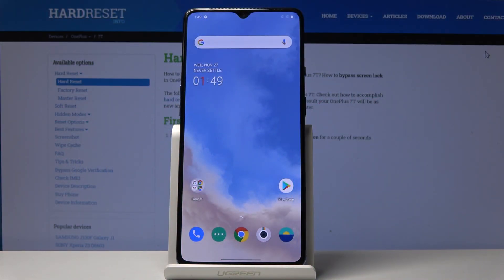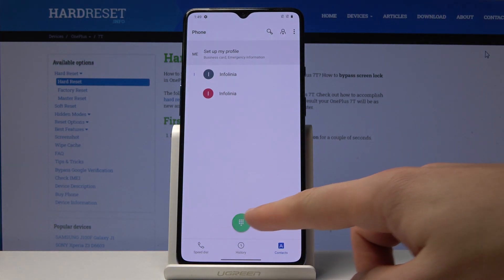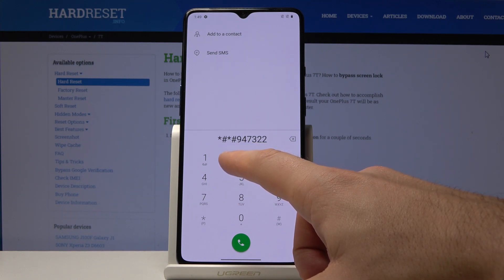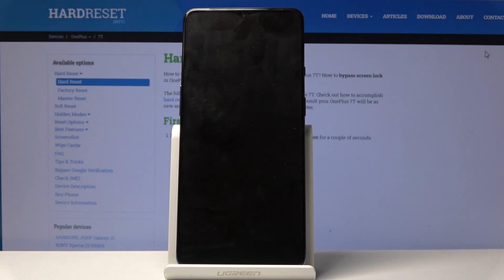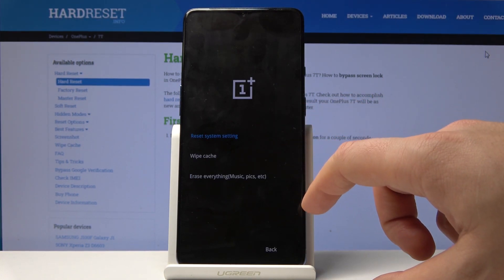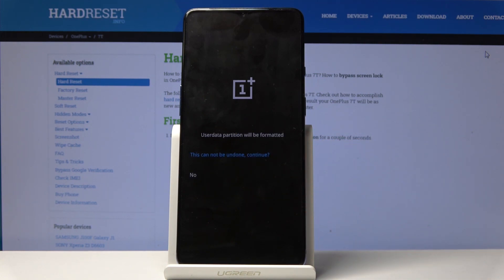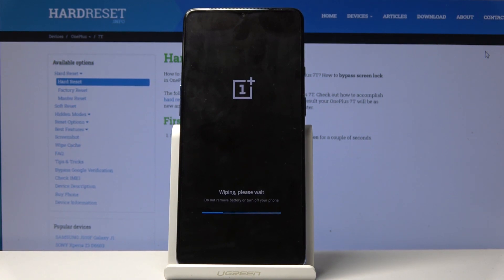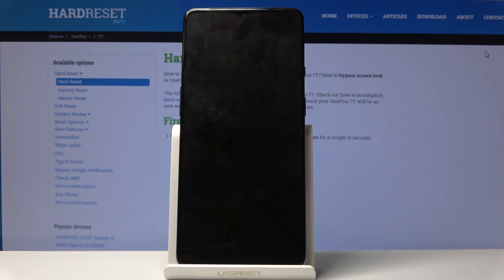Hard Reset OnePlus 7T - Reset Device via Secret Code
Watch and learn how to easily wipe all data from OnePlus 7T. Come along with a secret code, which will enable you to erase all data stored in your device’s internal storage. Just a few clicks separate you from refreshing the whole device. Delete all the documents, photos, passwords or accounts. Afterwards, set up your device as a brand new one.

How to factory reset OnePlus 7T? How to erase data in OnePlus 7T? How to wipe data in OnePlus 7T? How to perform a hard reset in OnePlus 7T? How to hard reset in OnePlus 7T? How to reset OnePlus 7T?